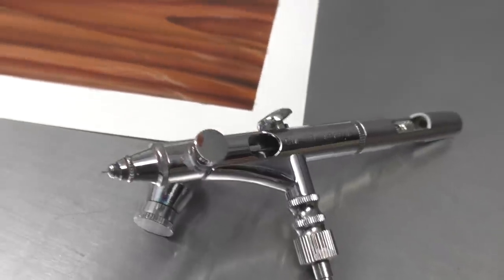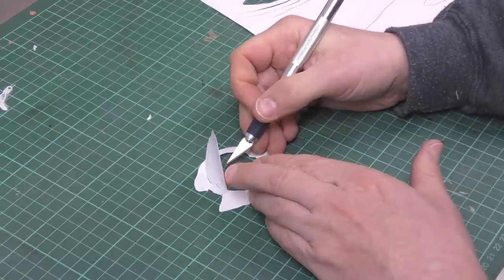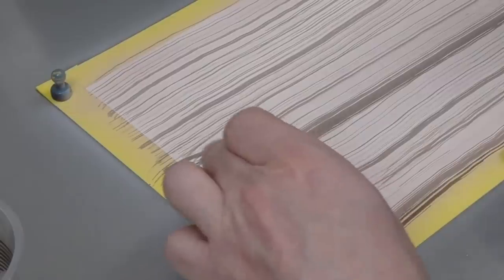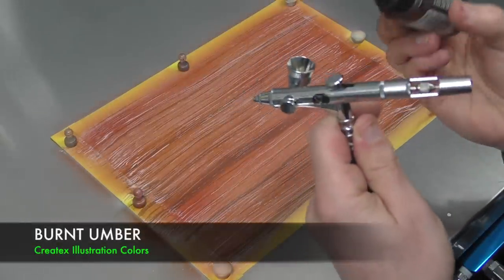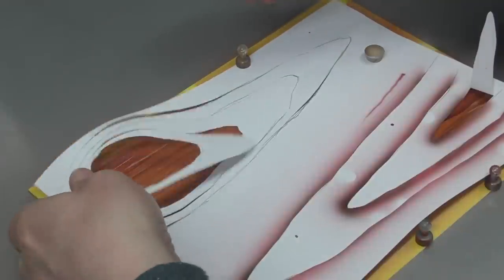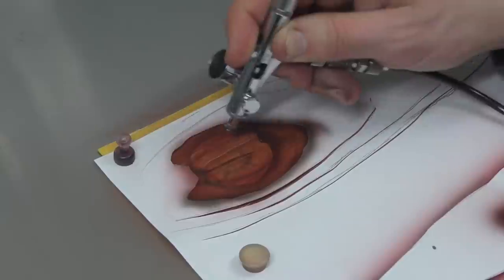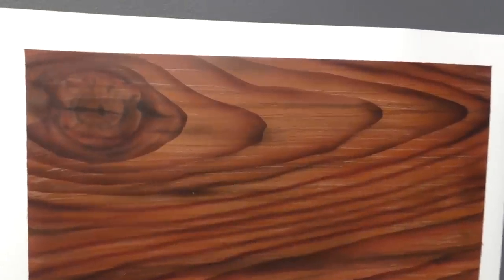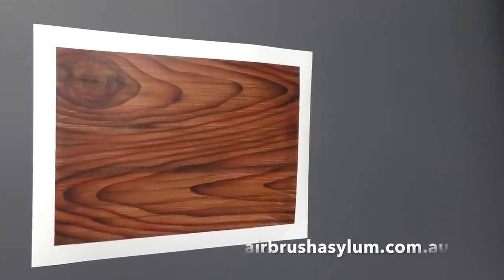How to Paint Wood Grain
In this tutorial video I show you how to paint wood grain using an airbrush as well as some brush techniques all with water based paint on a sheet of synthetic paper which measures approximately A4 size.

- Iwata CMSB Micron
- Iwata HPCS Eclipse (gravity feed)
- Burnt Umber (Createx Illustration Colors)

Video Chapters :
0:00 - intro
0:10 - Paper Template prep
2:51 - Flesh tone Base
4:17 - Brush on Sepia
5:19 - Airbrushing Brown
6:07 - Airbrushing Burnt Umber
6:40 - Dry Brushing Flesh tone Highlights
8:04 - Airbrushing Burnt Umber
8:23 - Using Paper Templates
10:05 - Airbrushing the Knot
12:39 - Continuing to Airbrush the Grain
13:40 - Free handing the Grain
17:20 - Completed Artwork